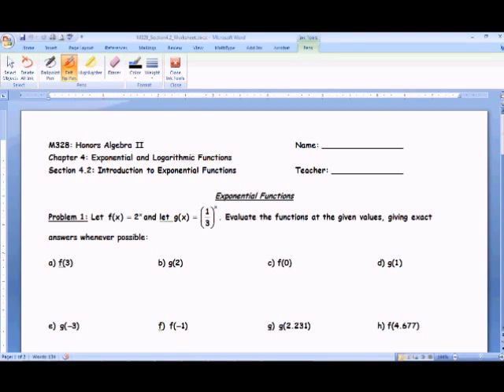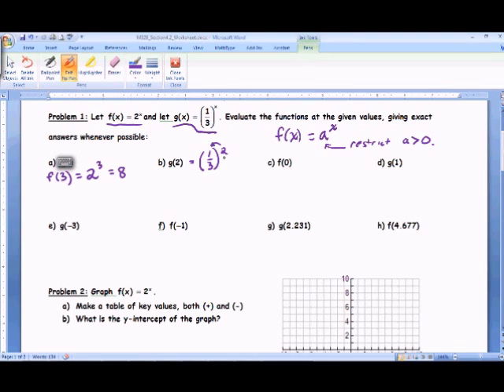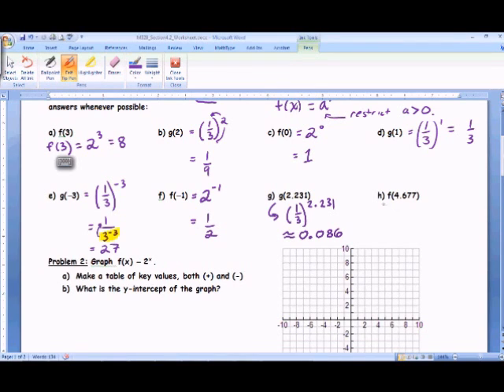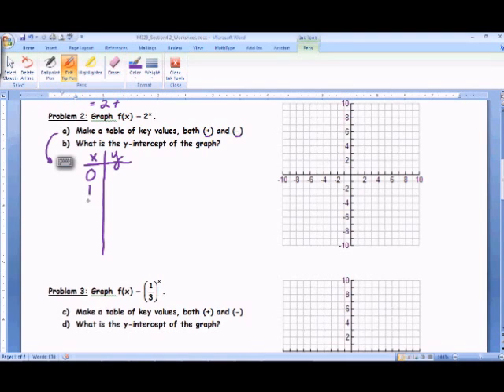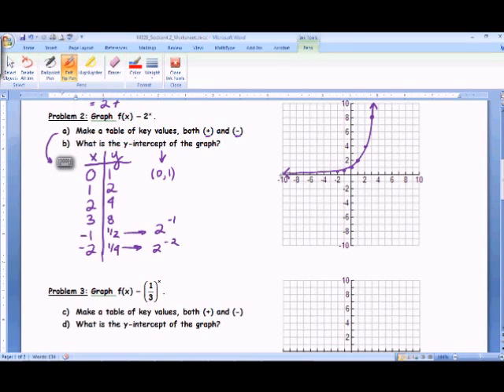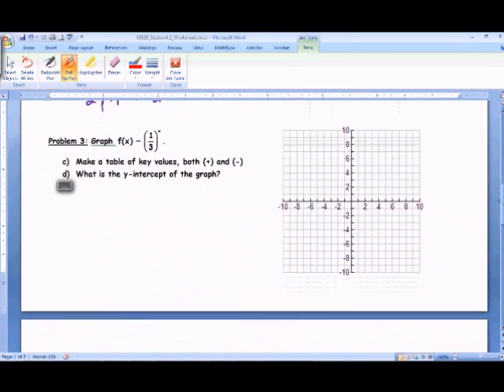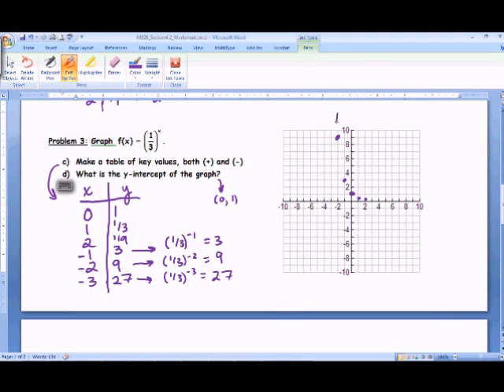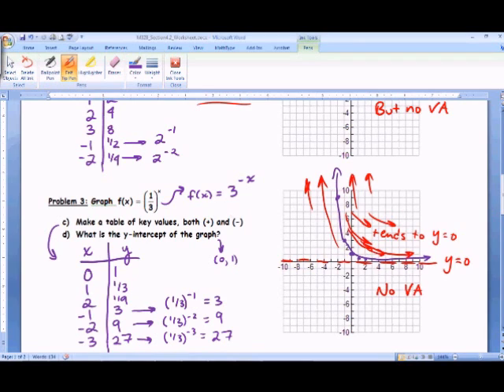2/2/2011 M328 Lesson (Part 1 of 2)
Section 4.2 Lesson (Part 1 of 2)